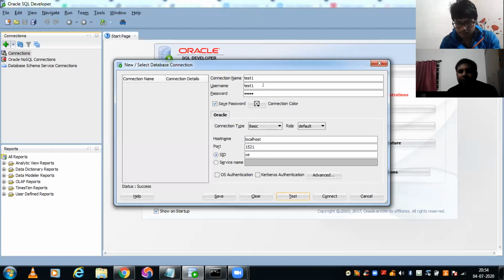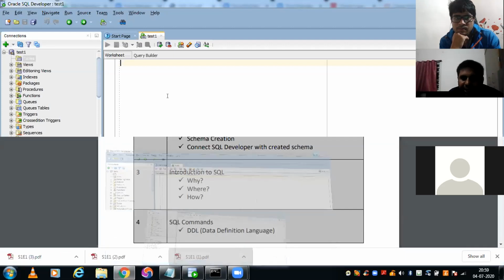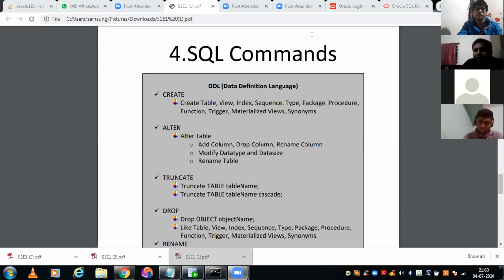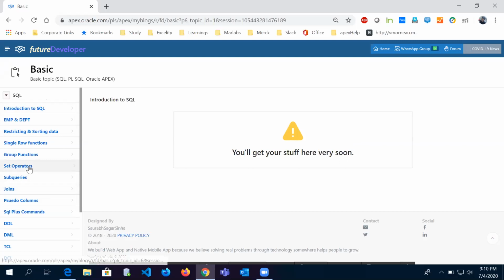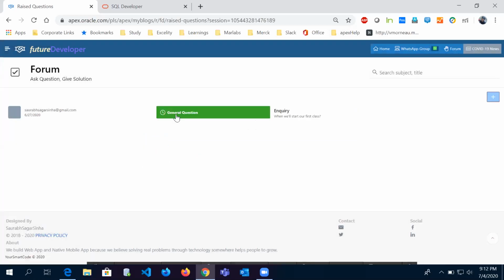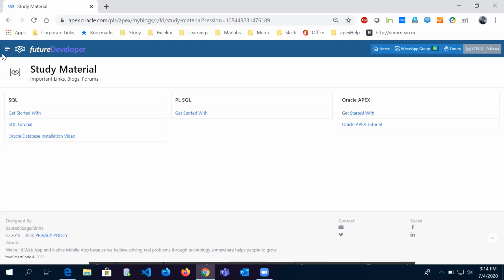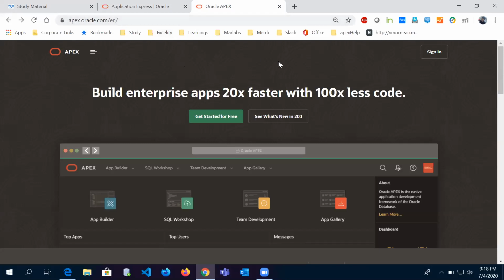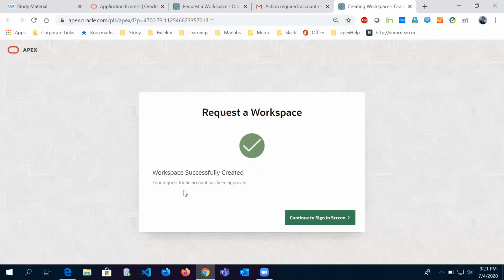Oracle Database Installation, SQL Developer Installation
Hi guys,

This tutorial will help you to understand about Oracle Database Installation and setup connection with schema.

- Installation of Oracle Database
- Installation of SQL Developer
- Create Schema and connect with Database